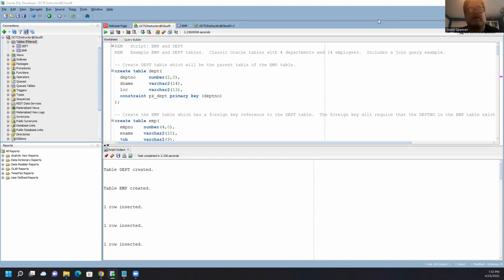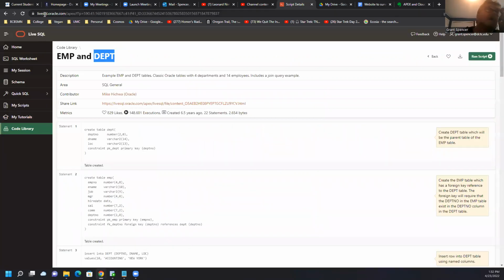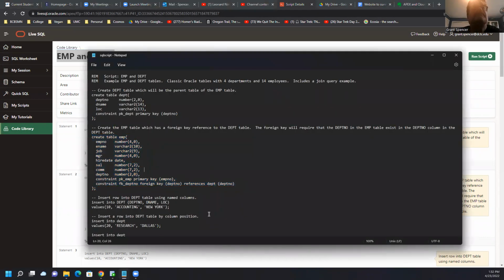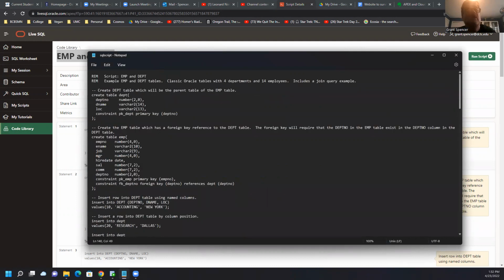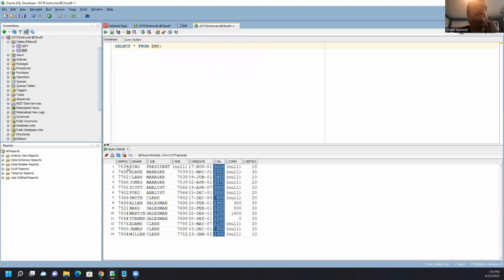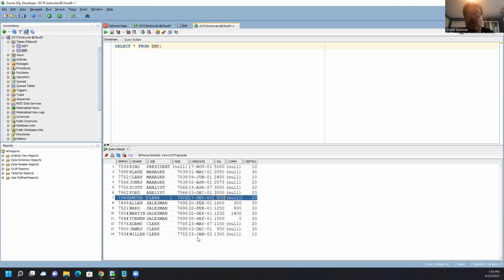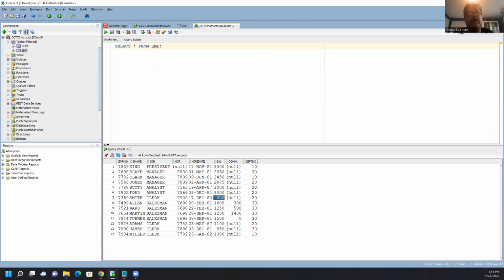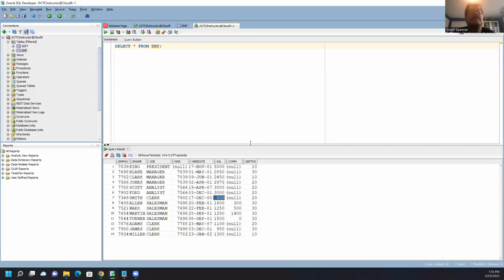Road Through the Mutating Table Problem Part 1 The Setup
Setting ourselves up for the Mutating Table demonstration using the EMP table from http:.//livesql.oracle.com's script